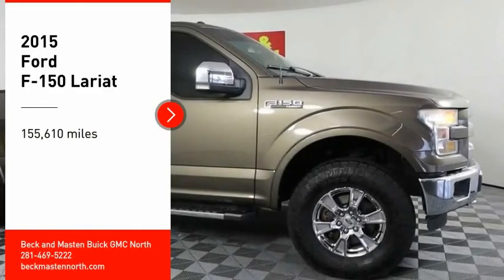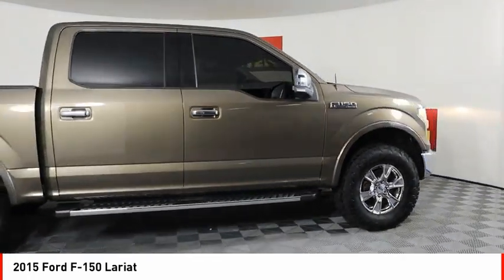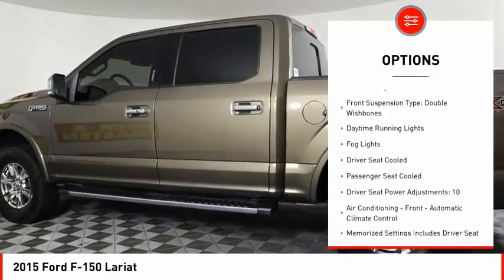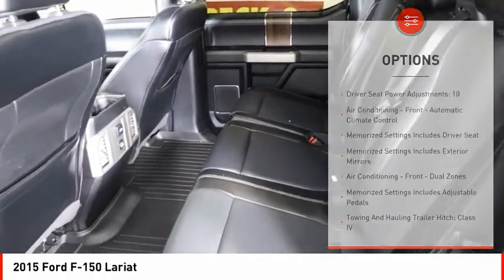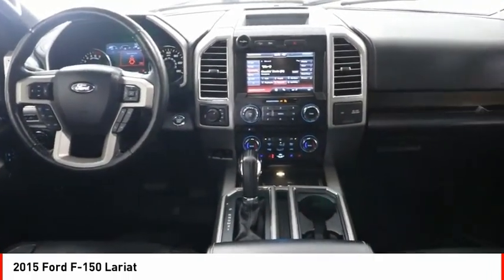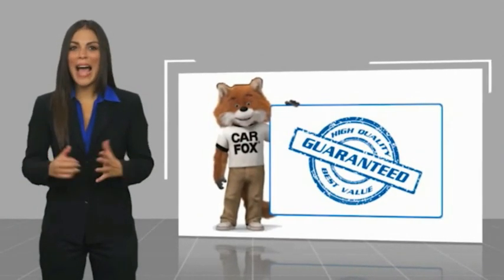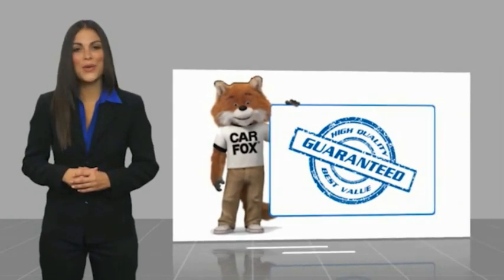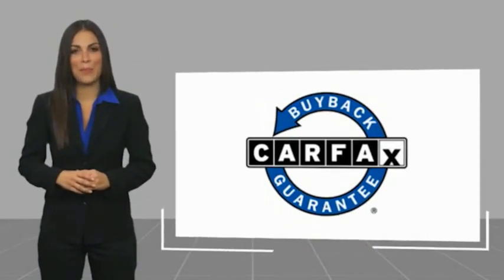2015 Ford F-150 Houston TX F203738A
2015 Ford F-150 Lariat

This vehicle is a 2015 Ford Supercrew 4X4 F-150 Lariat, boasting a 155,610 mile drive and a 5.0 Liter 8 Cylinder engine with Sequential port fuel injection. It's exterior color is Black and its interior color is Black. It has a crash test rating of 5 out of 5 stars, as well as Hill Start Assist and Part Time with On Demand Four Wheel Drive features. This motorcar is sure to provide an enjoyable ride and provide you with a safe and secure driving experience.